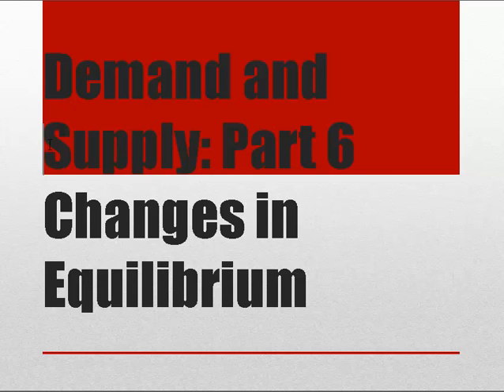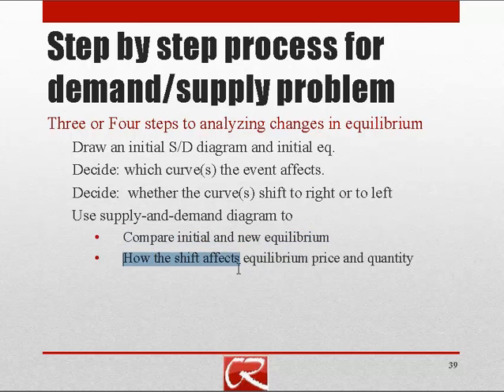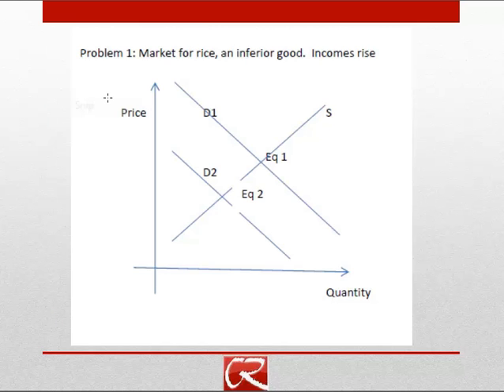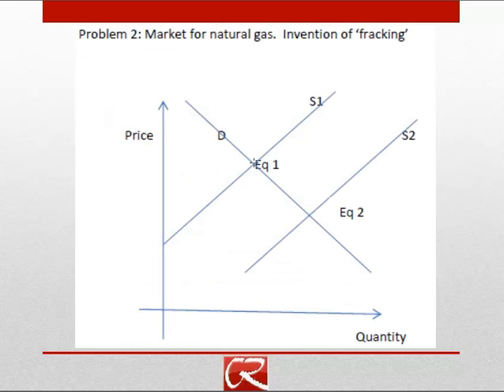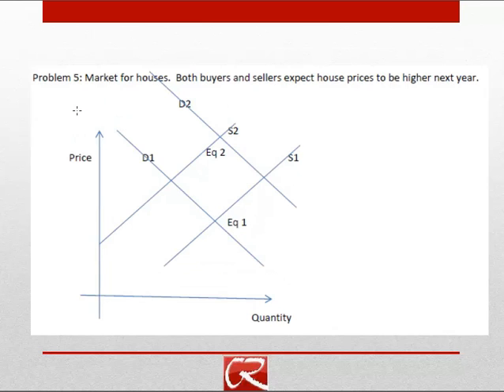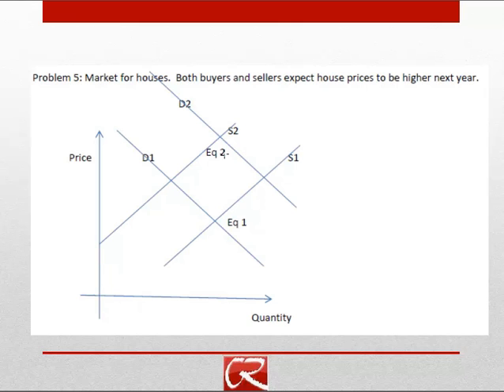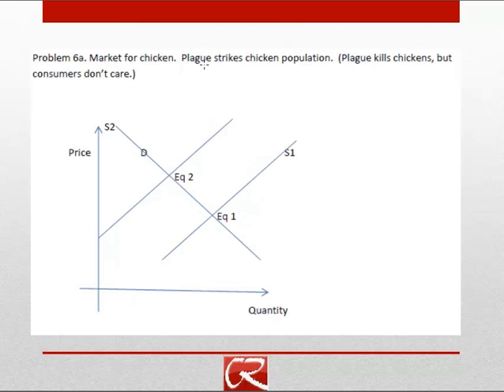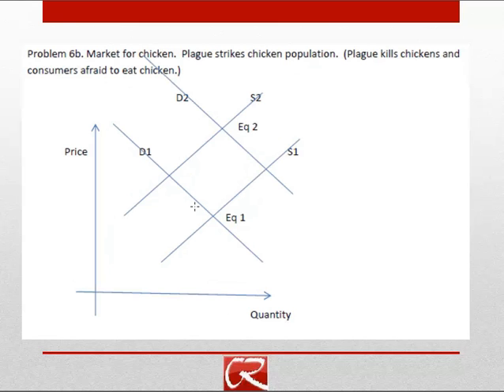Introductory Demand and Supply Part 6: 6 Example changes in Equilibrium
Step by step process for demand and supply problems.  6  example problems.